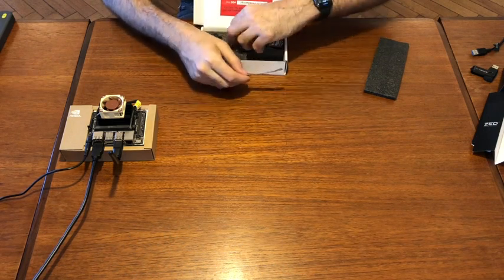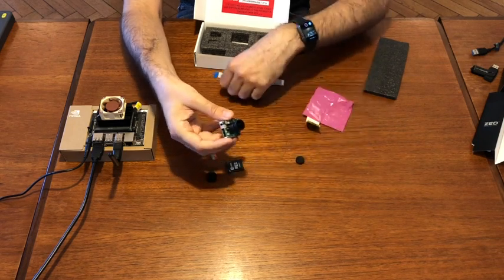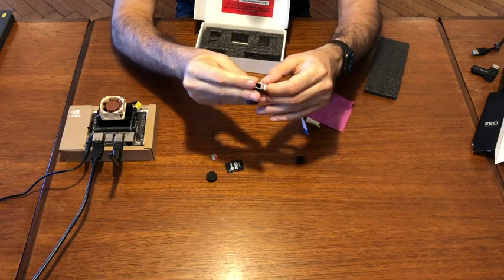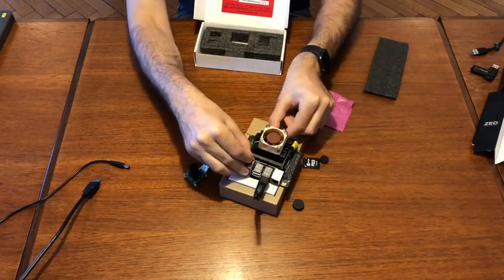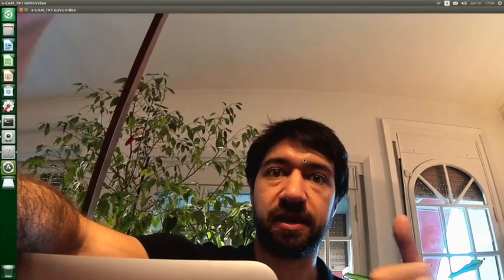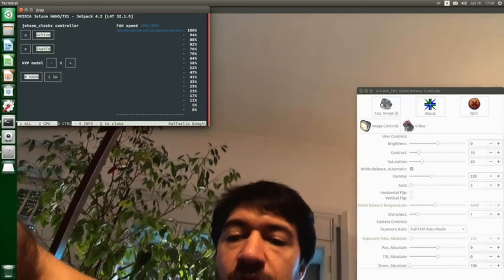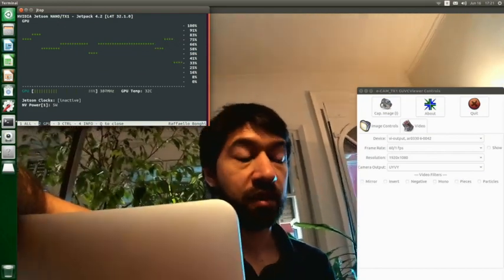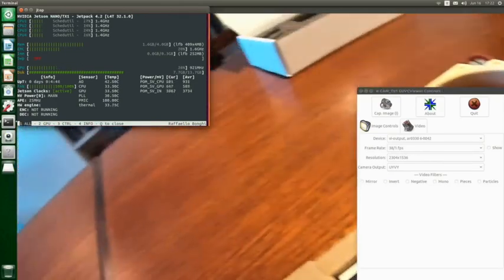Jetson Nano Cameras - e-CAM30_CUNANO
In this second clip I test and try the e-consystem  e-CAM30_CUNANO Jetson Nano camera.